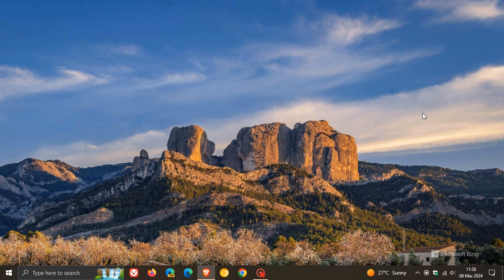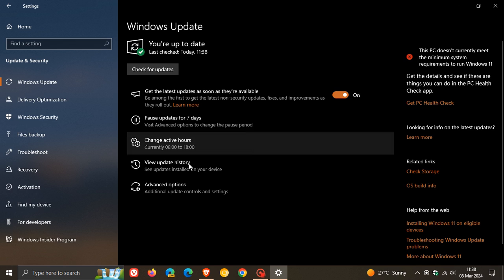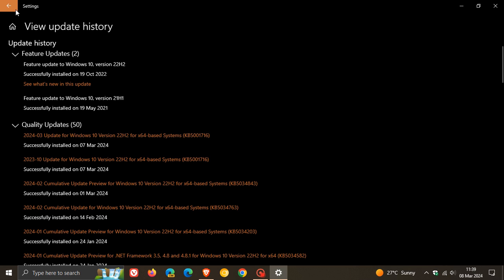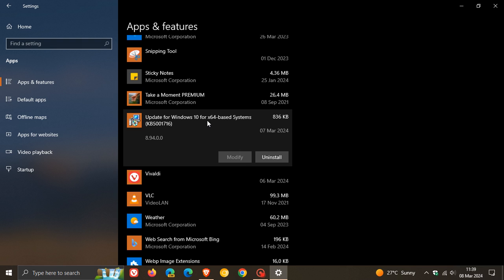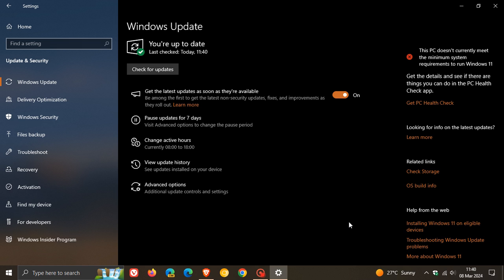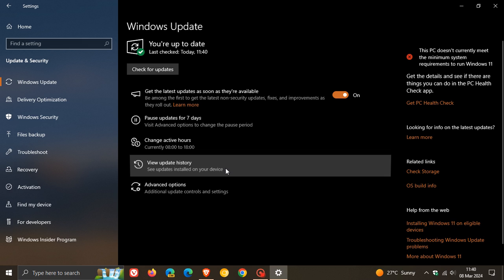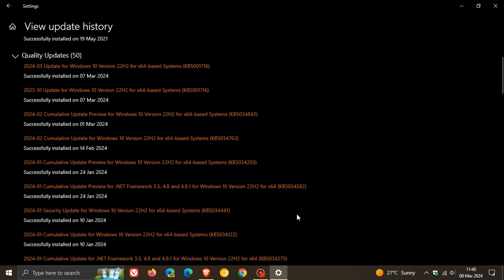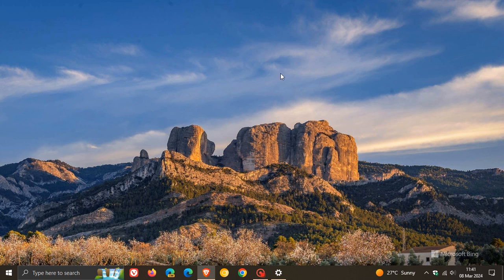Microsoft has FIXED Windows 10 KB5001716 Failing to Install with Error 0x80070643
This update for Windows Update Service components was causing issues and was failing to install with the same error as KB5034441. It seems that this issue has now been resolved.